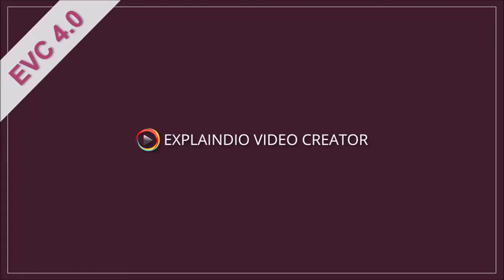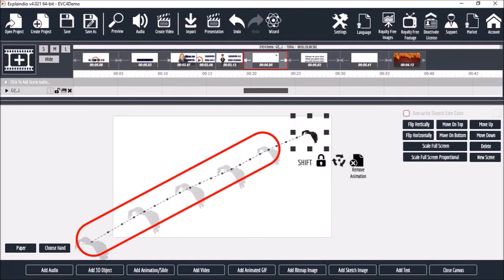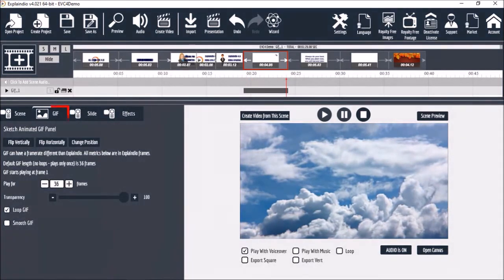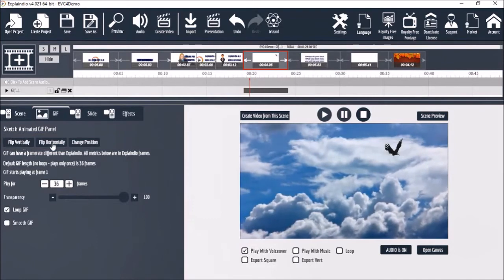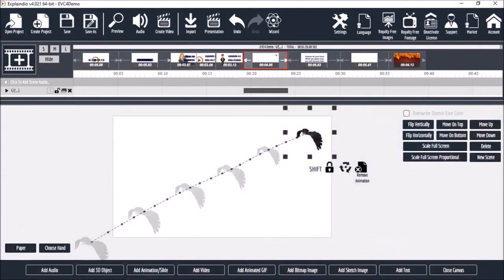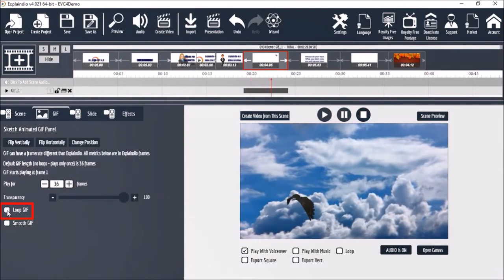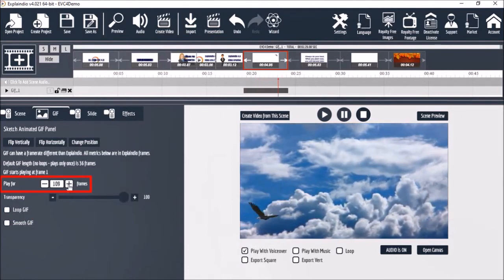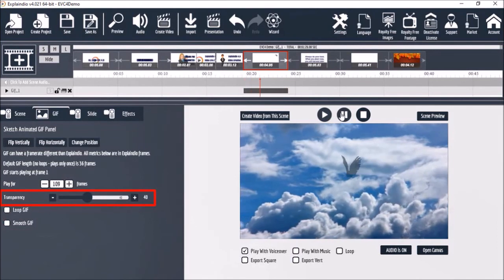How to Use GIF Tab